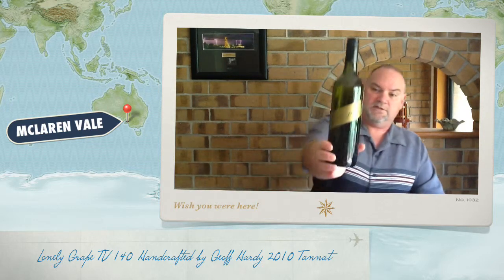LGTV Episode 140 Handcrafted by Geoff Hardy 2010 Tannat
Such an interesting variety from an interesting producer.  Tannat is all about strength and it is here in spades.  The depth of grape tannins this variety is known for jumps out at you, but this wine is so much more than tannin.